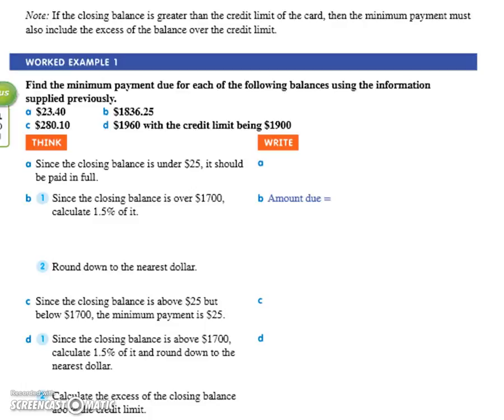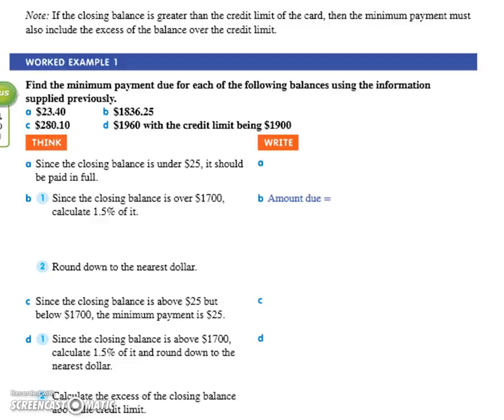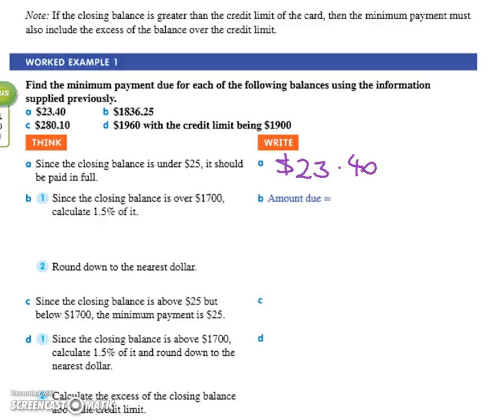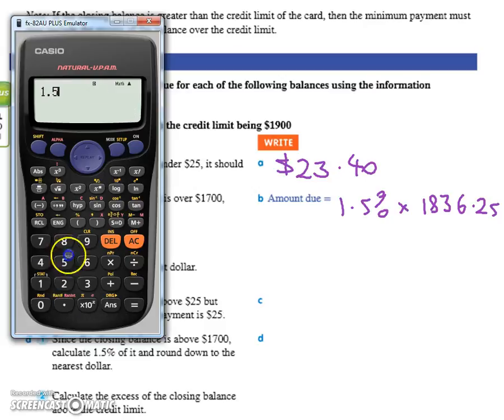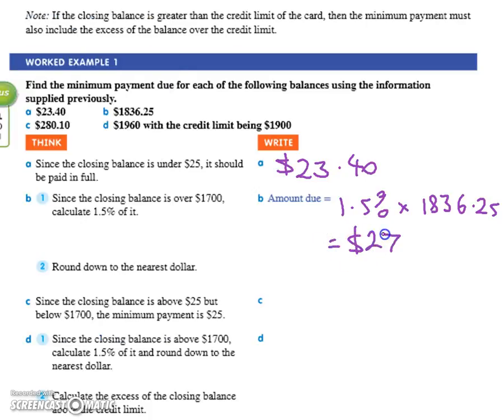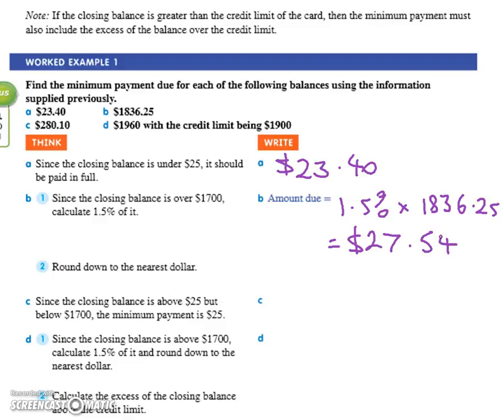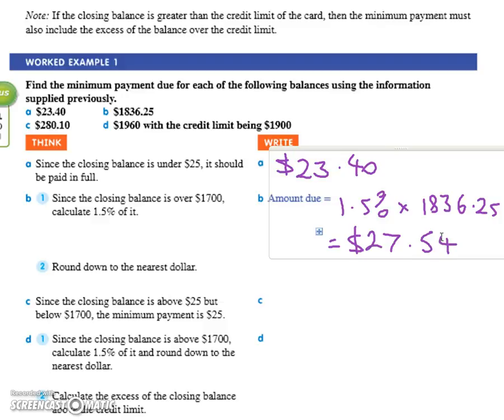FM4 Worked Example 01